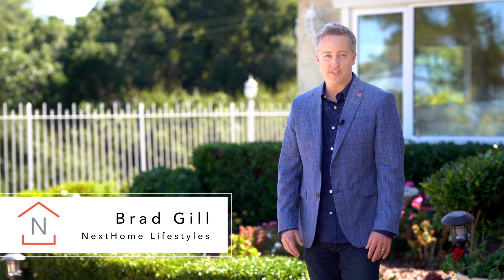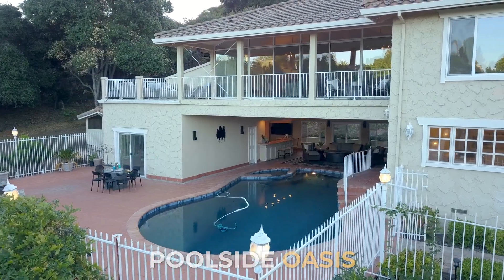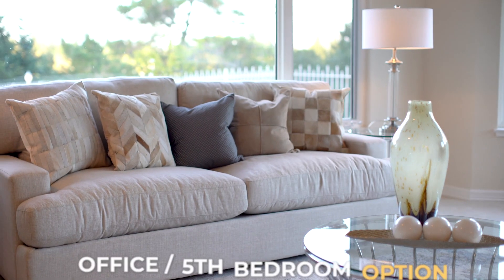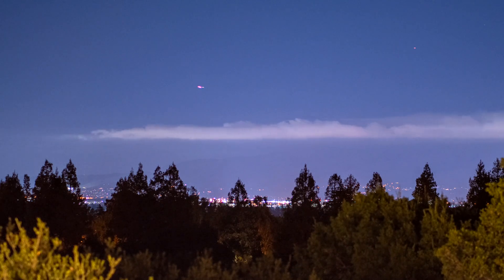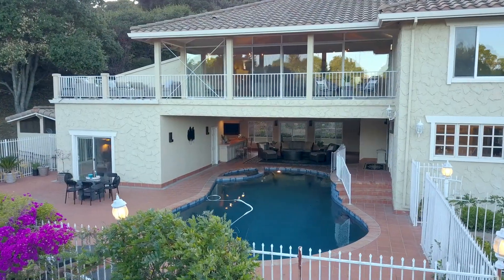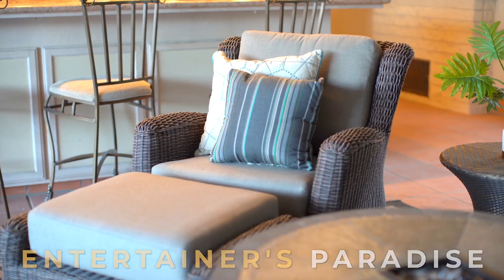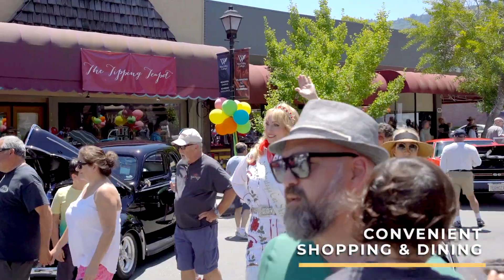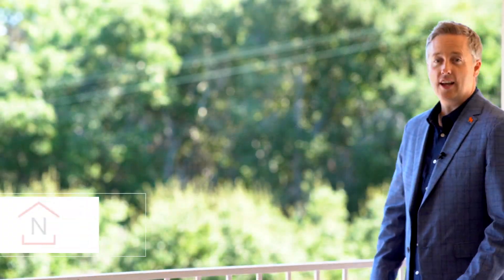TOUR: Reserves Recommended for this Entertainer's Dream Home - 21150 Maria Lane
JUST LISTED: 21150 Maria Lane, Saratoga, CA 95070 | Offered at $3,500,000
Sprawling out over an acre of gently rolling countryside, this discerning hillside estate property boasts unique features that cater to indoor-to-outdoor living and entertaining such as a poolside oasis located beneath a grand lanai that beckons for entertainment year-round. Inside, this Meditteranean-inspired custom home is surprisingly spacious and meticulously maintained, offering a well designed two-story floor plan displaying quality finishes throughout. Find your Silicon Valley sanctuary today, at 21150 Maria Lane in Saratoga!